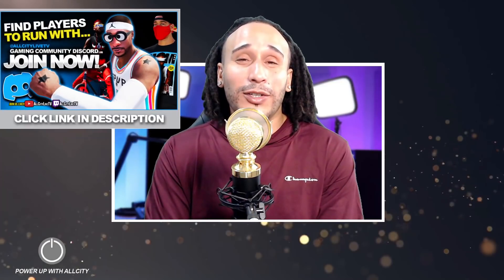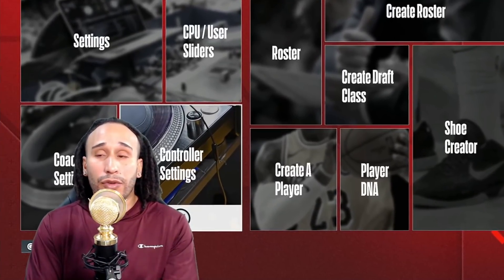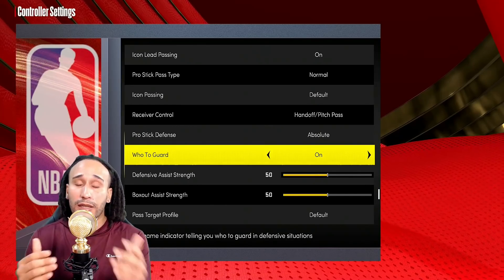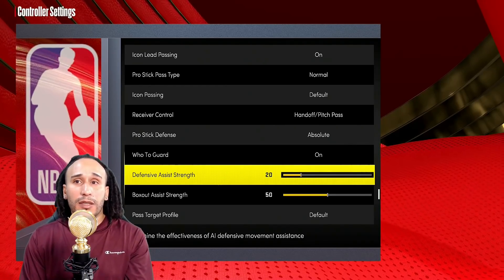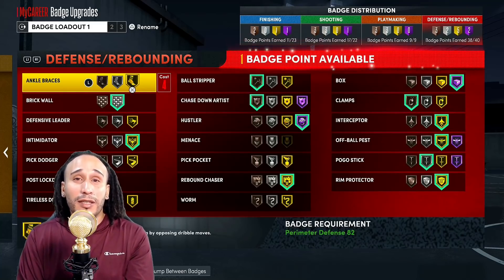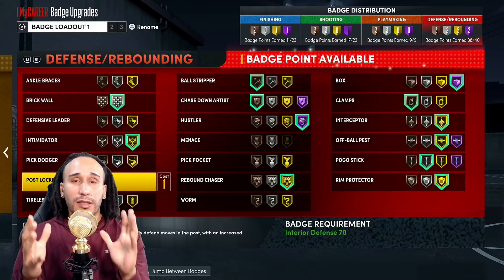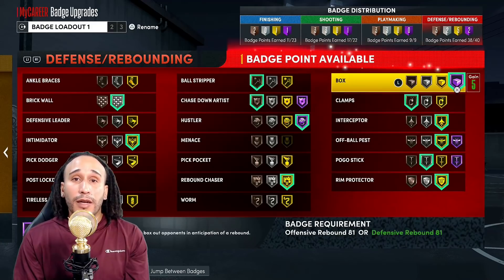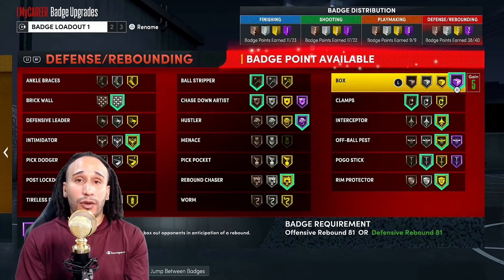Defensive Assist Strength 2k22 - WHAT IS THE BEST SETTING?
Defensive Assist Strength 2k22 - WHAT IS THE BEST SETTING? Do you want to eliminate sliding on defense? Learn what is the best setting for defensive assist strength on nba 2k22. We also review some key badges to help you play defense better in NBA 2k22.

◄█▬█ █ ▀█▀ thε ★LIKE★Button
◄█▬█ █ ▀█▀ thε ★SHARE★Button